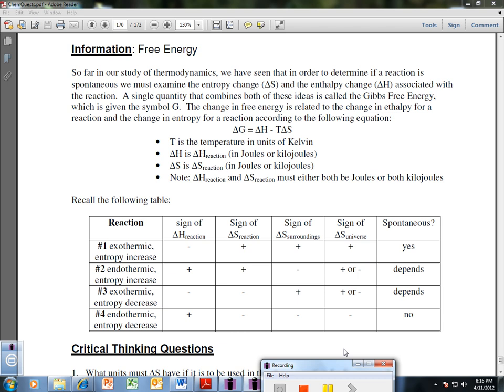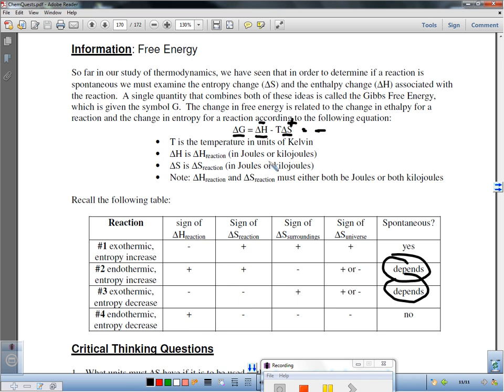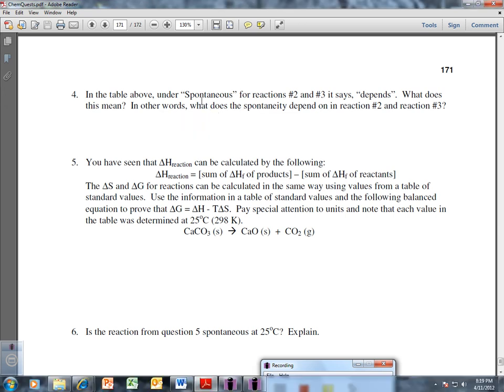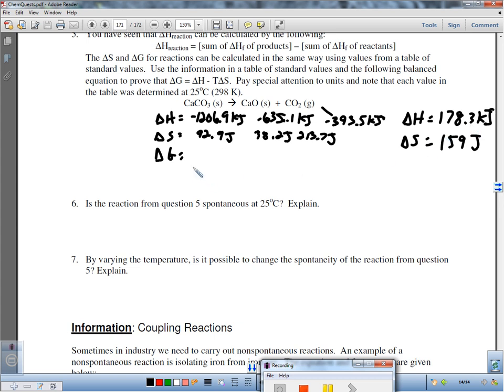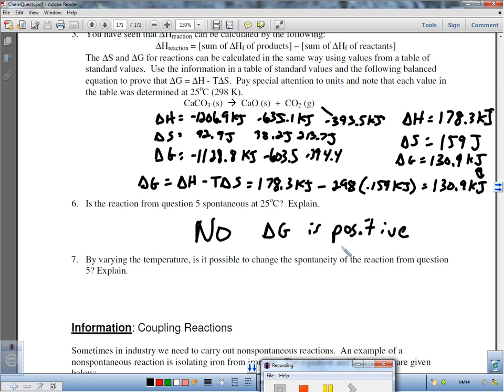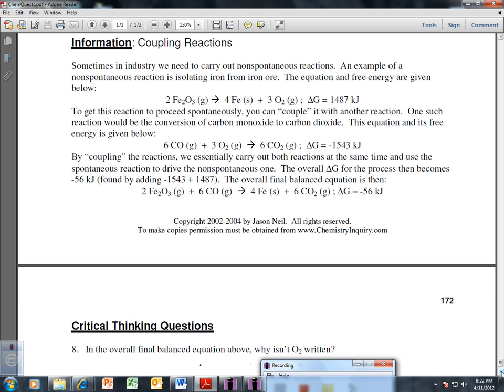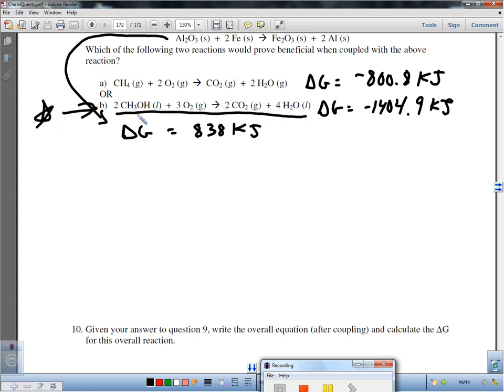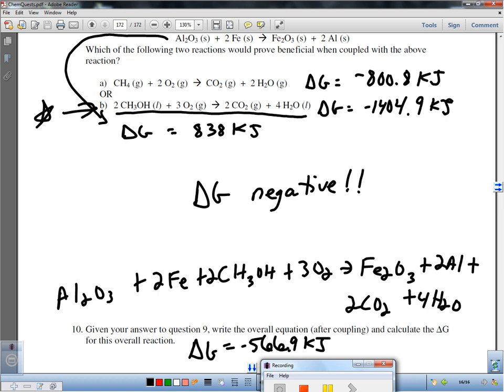ChemQuest 55 Discussion